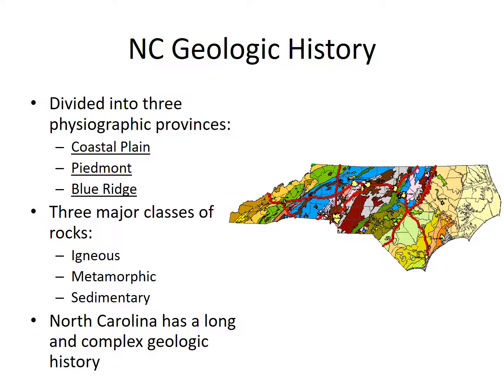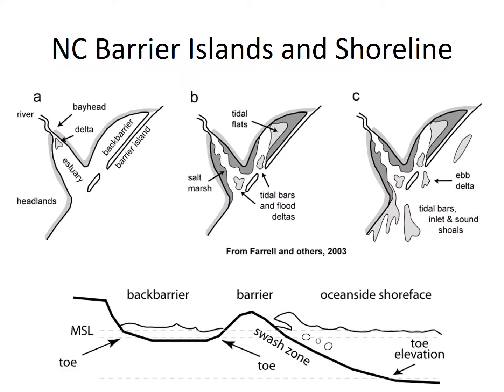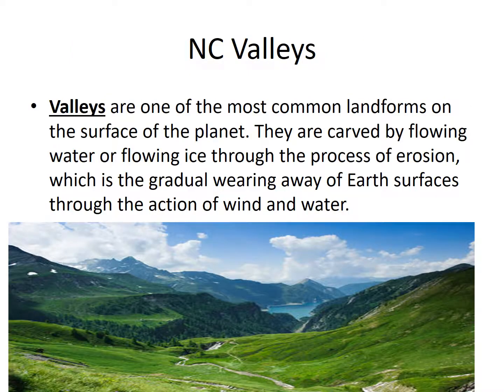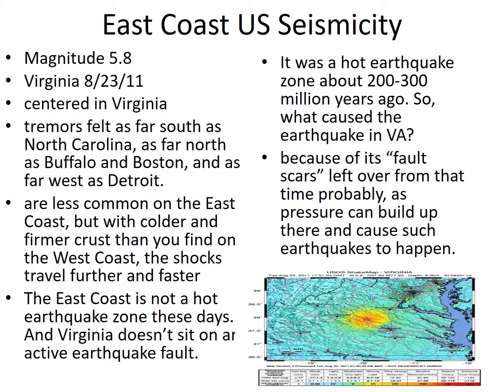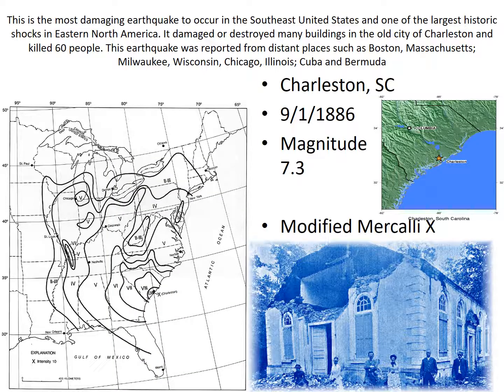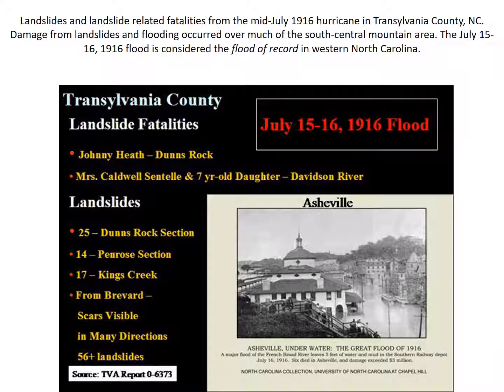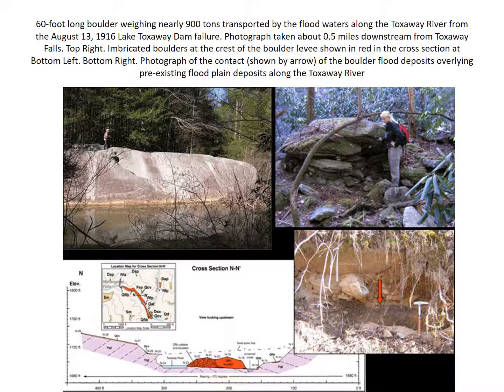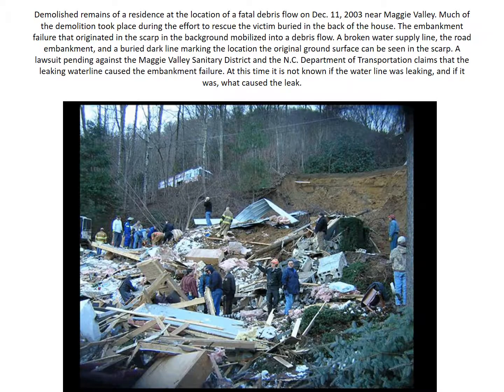NC Geo History